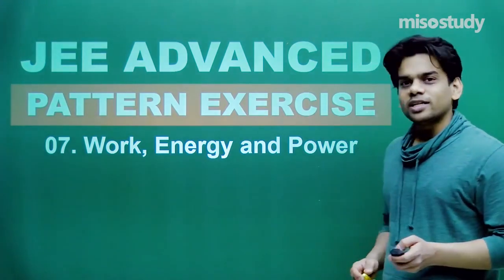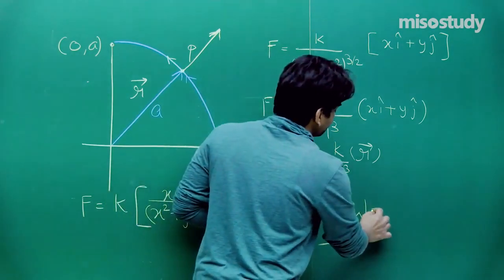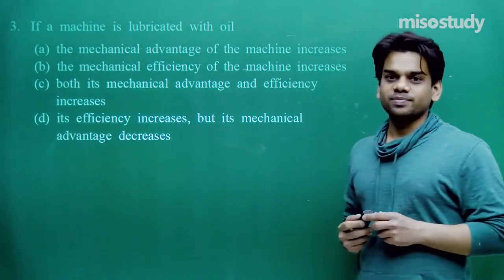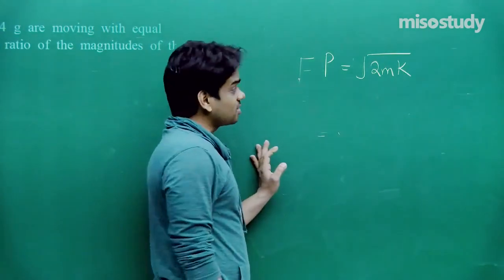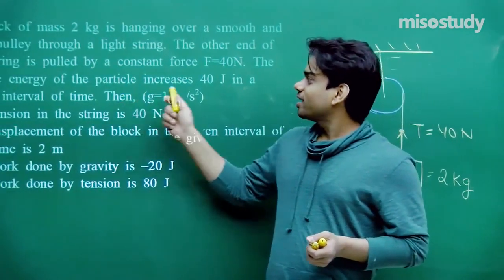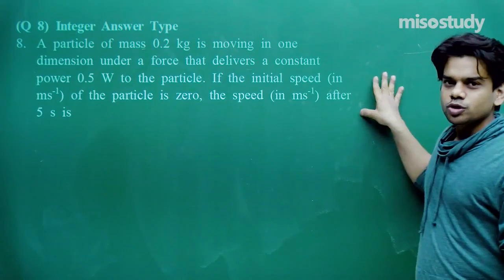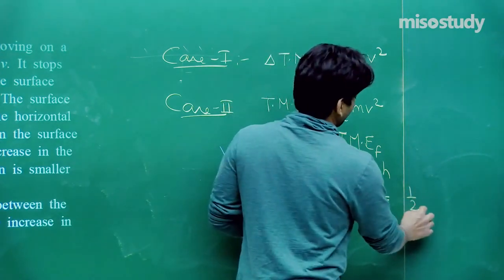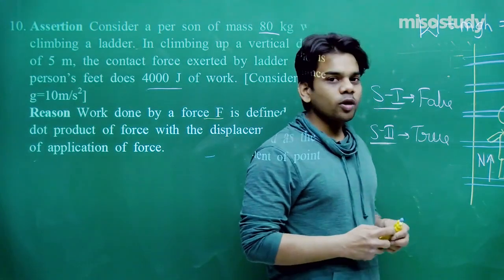JEE Physics | 06. Work, Energy & Power | JEE Advanced Pattern Question Exercise | In English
1. HD Video Lectures Designed by The Expert Faculties
2. Theory & Problem-solving Lectures of Full Syllabus
3. Chapter-wise Exam Pattern Question Exercise (Sample Question Papers)
4. Chapter-wise PDF e-Books
5. Chapter-wise Online Test
6. 24X7 Doubt Clearing
7. Hard Disk / Pen Drive / SD Card Courses (No Internet required)
8. 24X7 Online Streaming Course
9. Lecture Download Support for Android and iOS